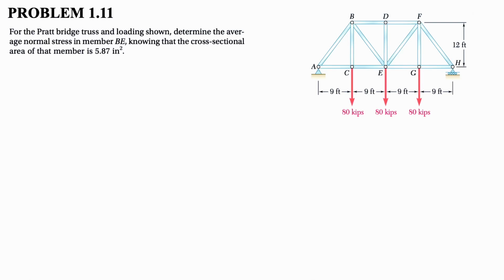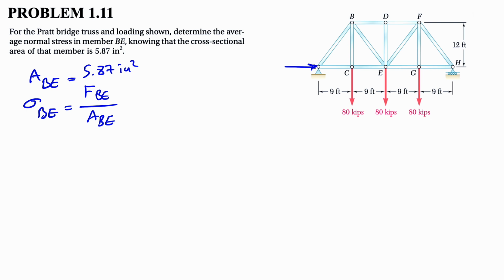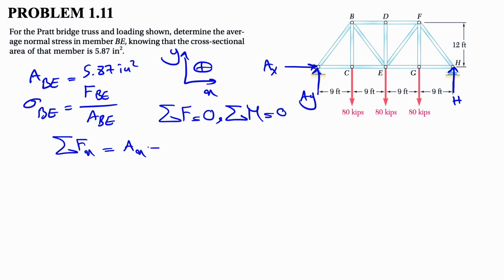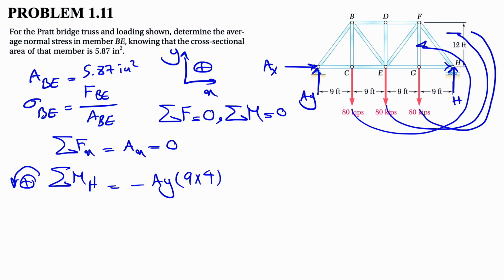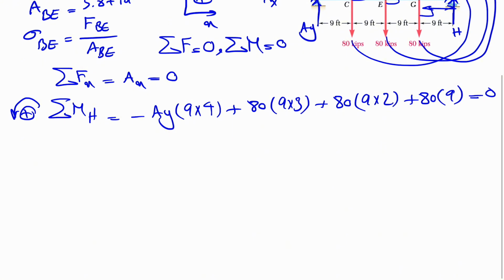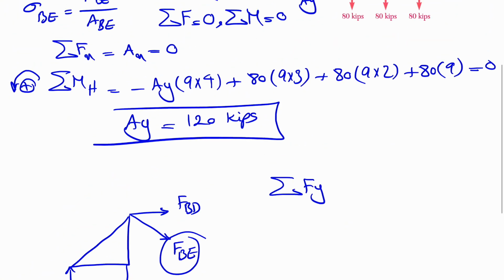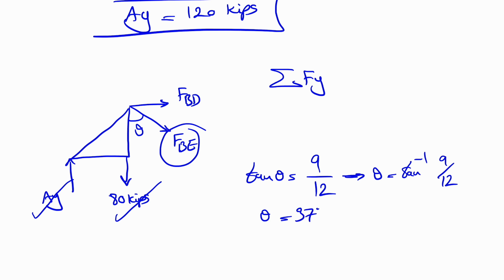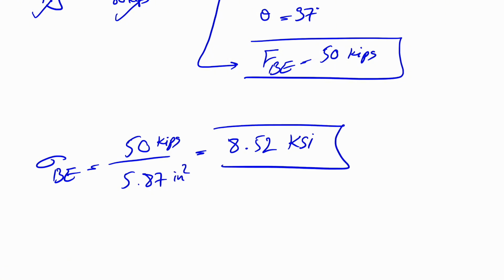Problem 1.11 | Can YOU Solve This Mechanics Challenge?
For the Pratt bridge truss and loading shown, determine the average normal stress in member BE, knowing that the cross-sectional area of that member is 5.87 in^2.